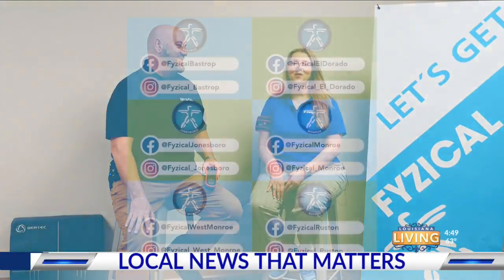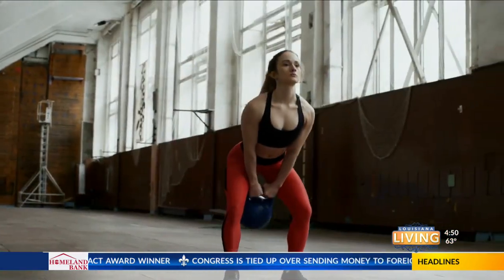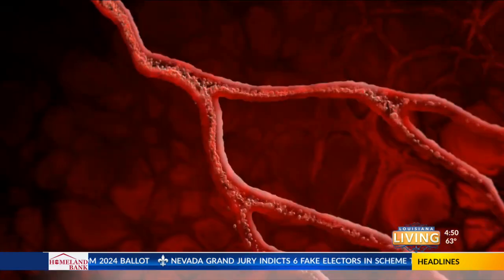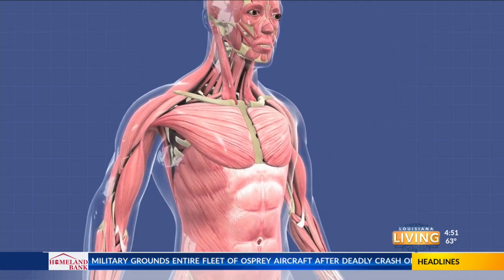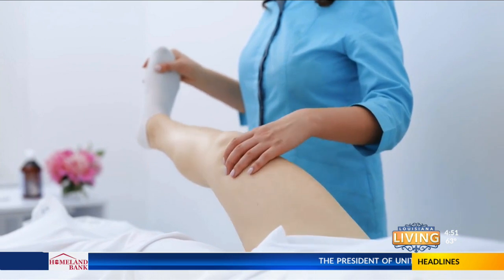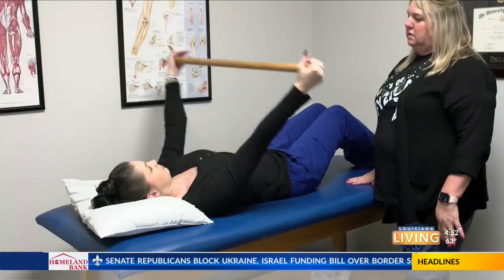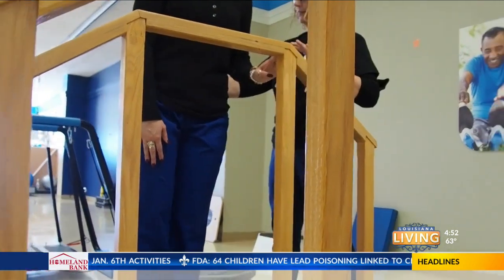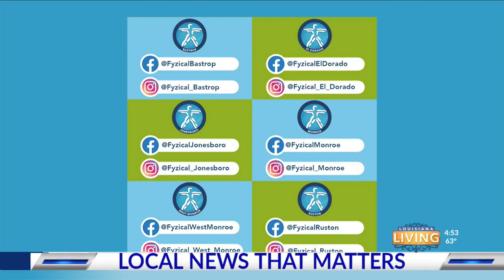Louisiana Living: Fyzical Therapy Thursday